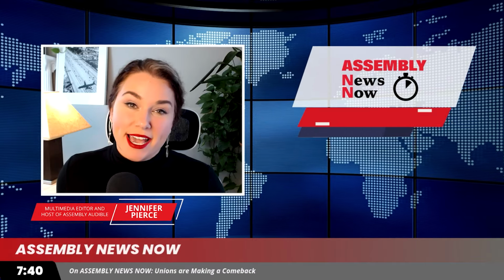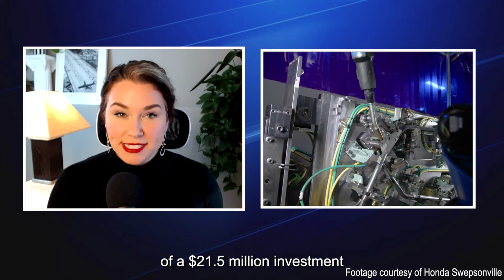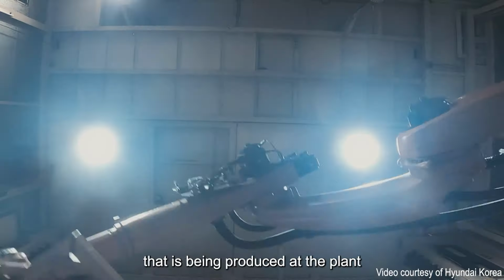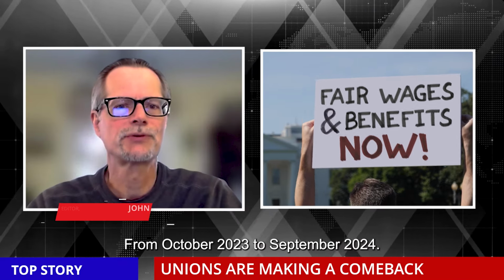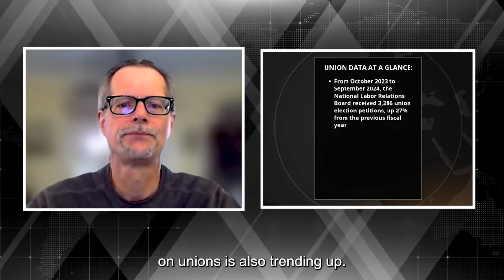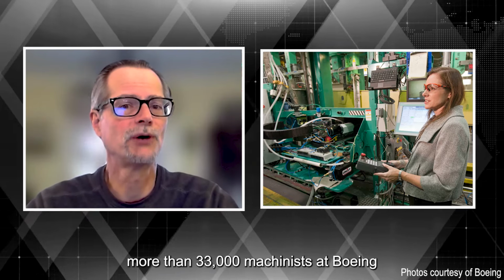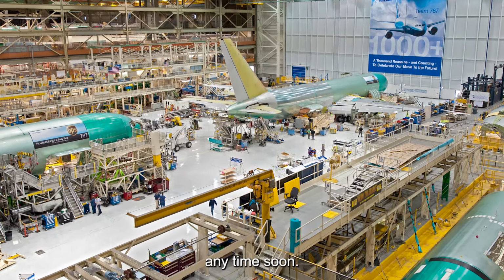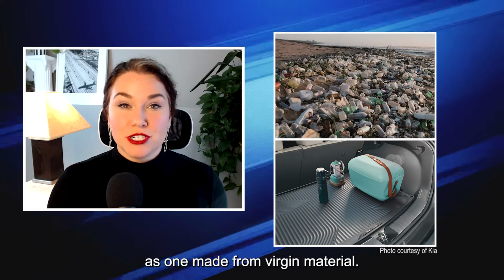Assembly News Now, episode 11: Unions Are Making a Comeback